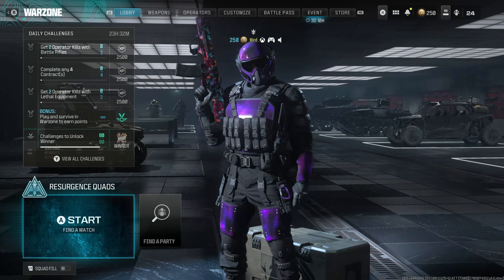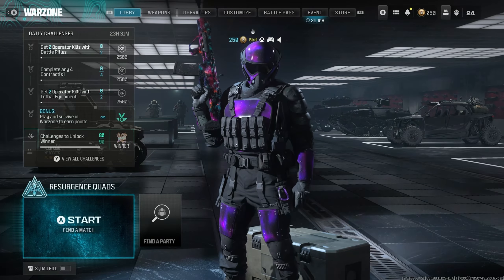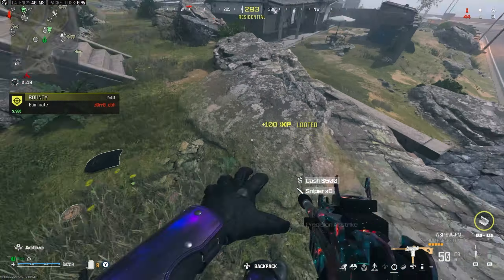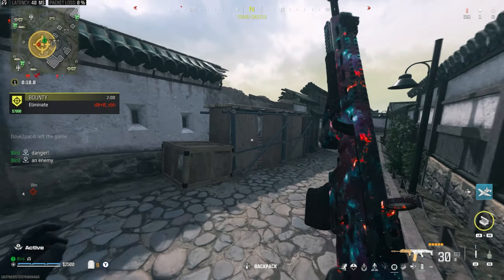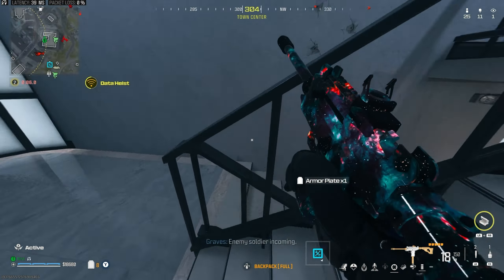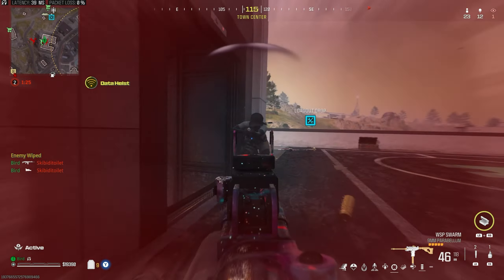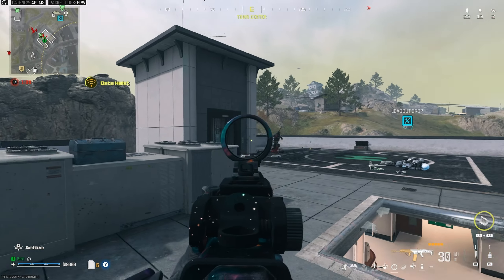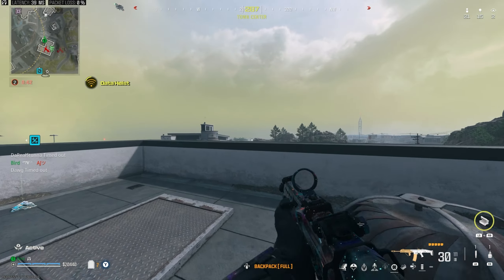The MTZ 762 is PERFECT for Warzone Solos!